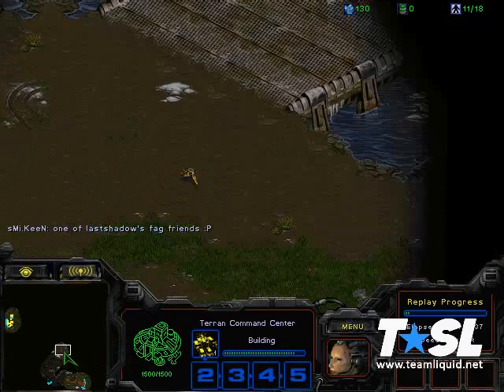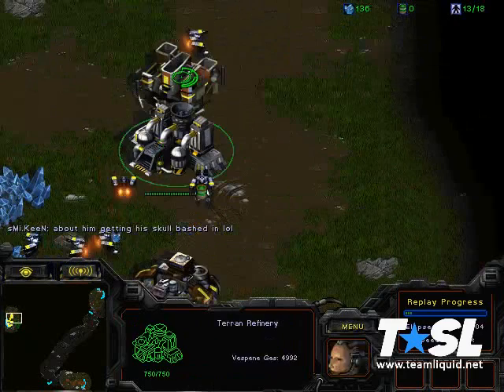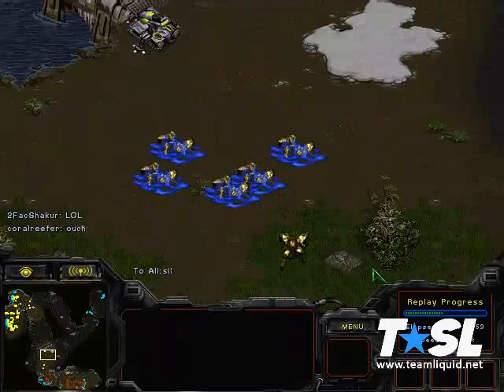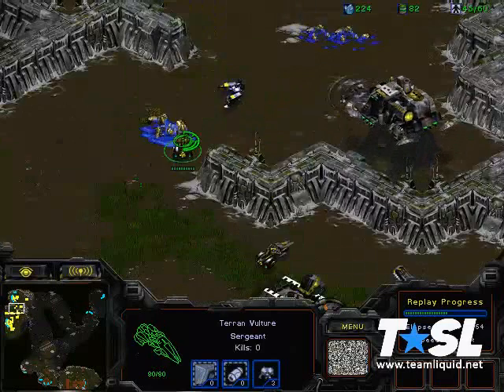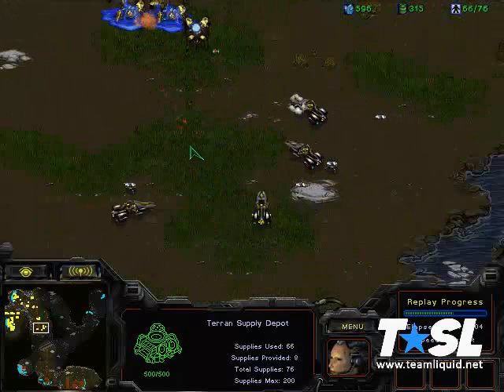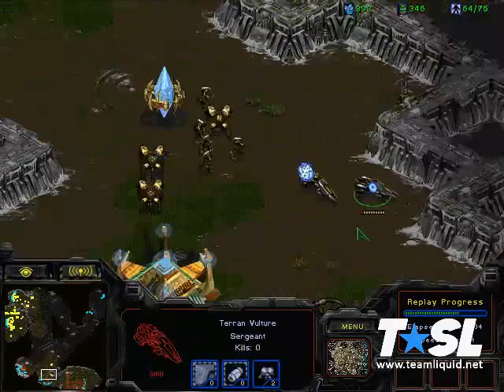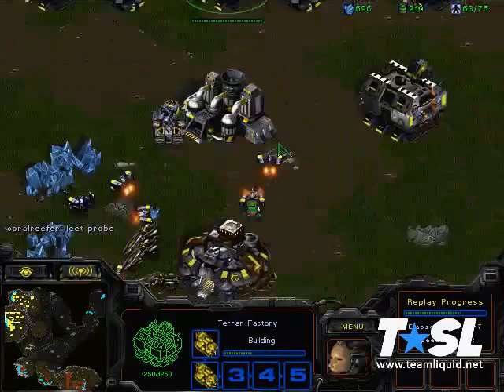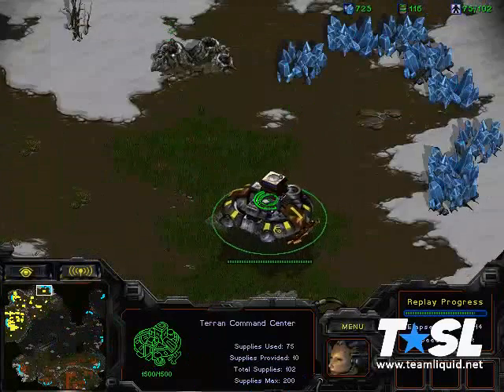Artosis[media] Terran StarCraft Tutorial 3/4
Artosis goes over two of his replays, explaining the strategy and tactics behind his play. Later, he analyzes two weaker players' replays, explaining where they went wrong.